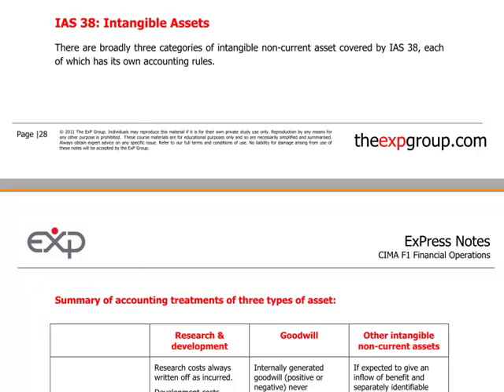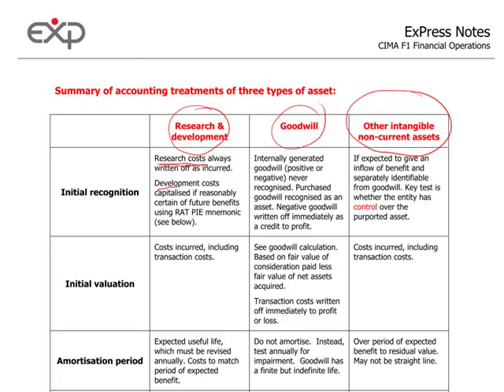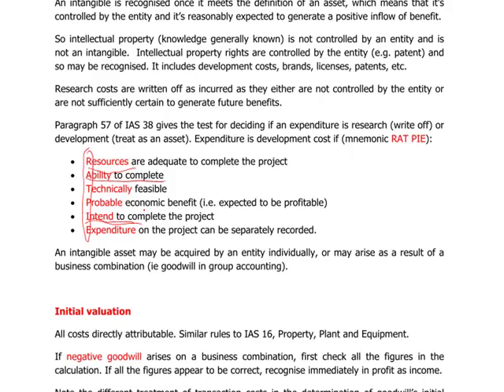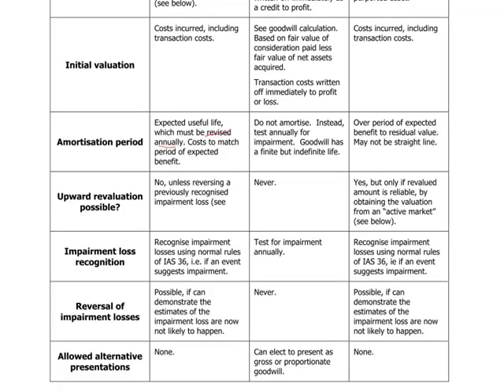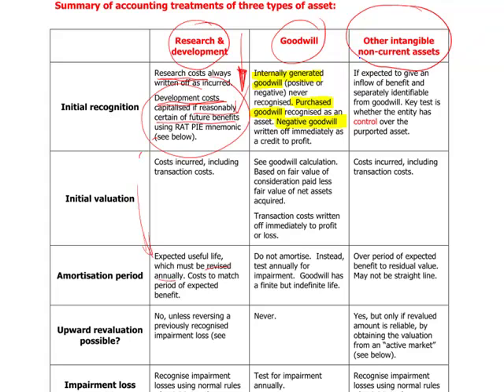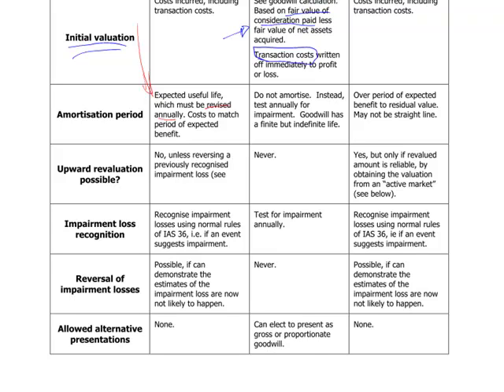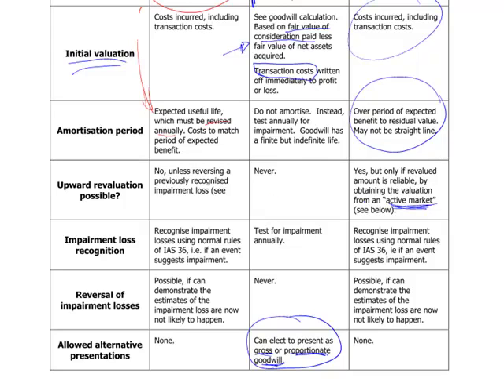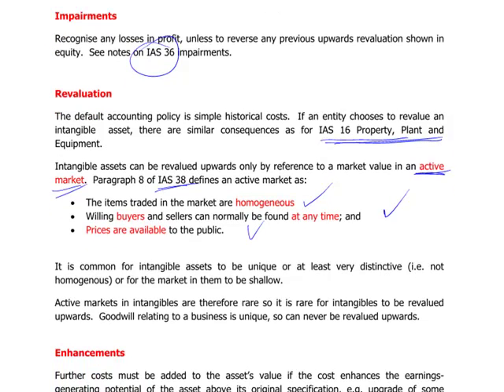CIMA F1 - 8 IAS 38: intangible assets